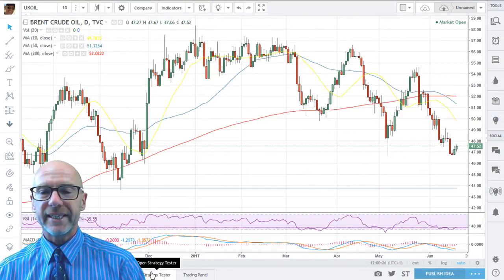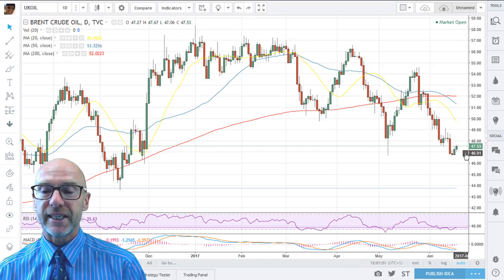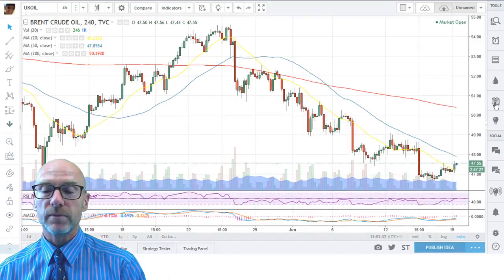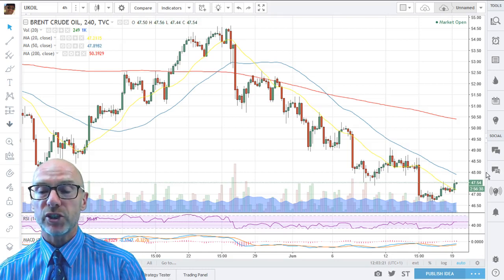Technical Analysis on Brent Crude - 19th June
Technical Analysis on Brent Crude (UKOIL) on the 19th June 2017 -